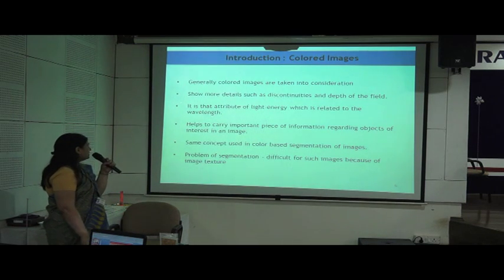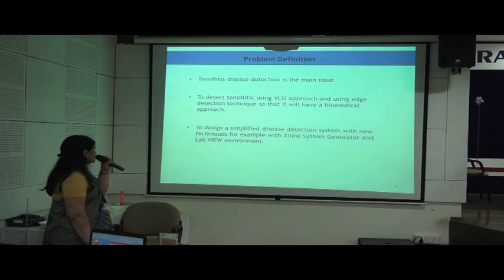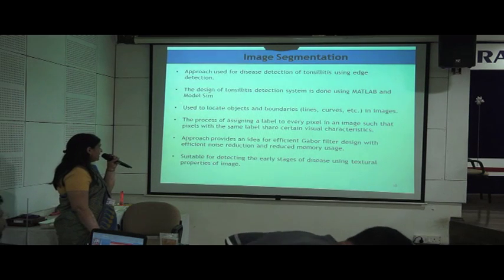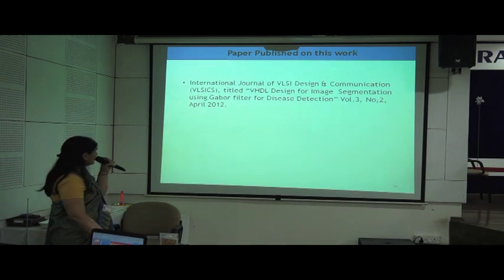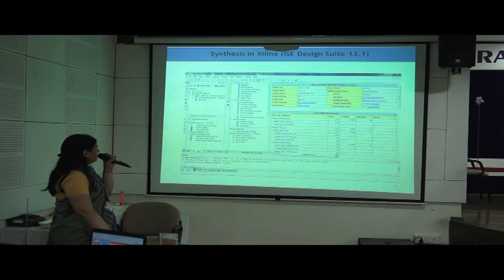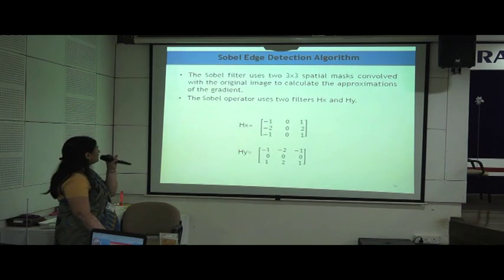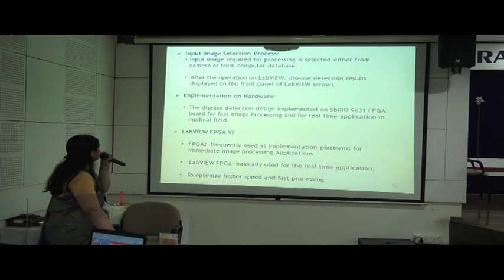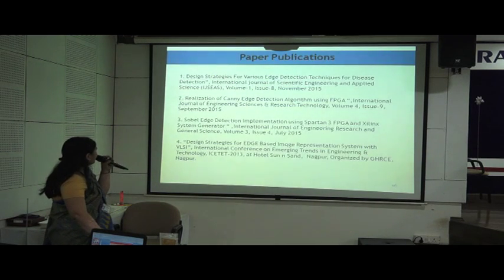Swati Dixit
GHRCE PHD Pre-submission seminar by Swati Dixit